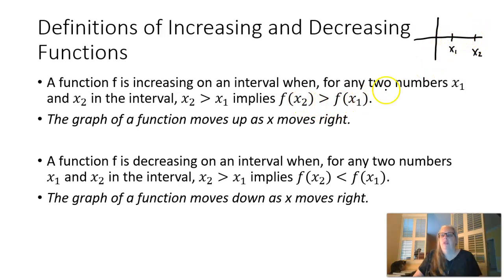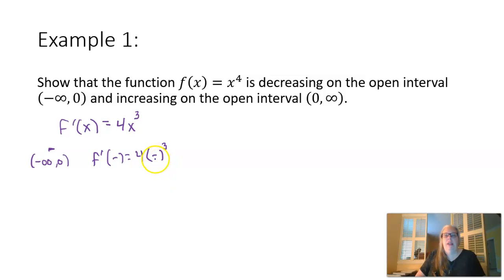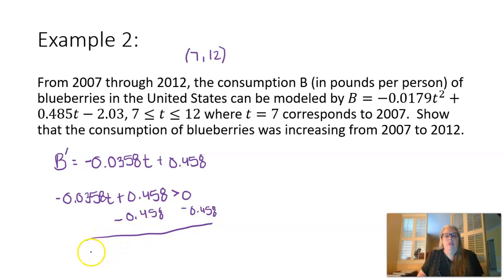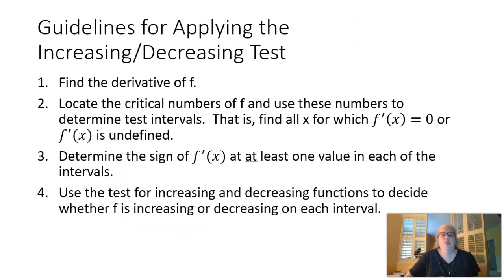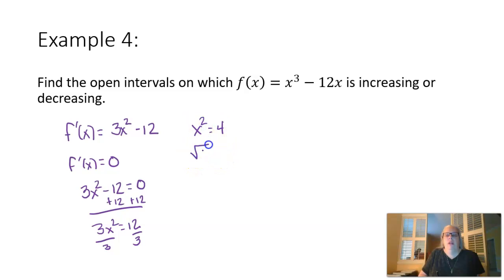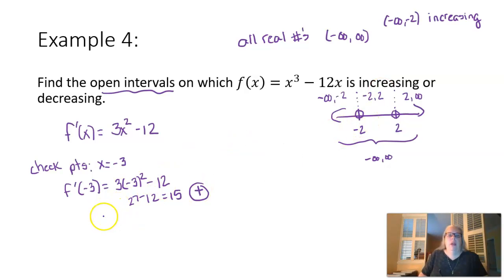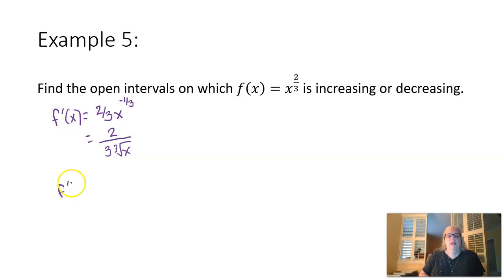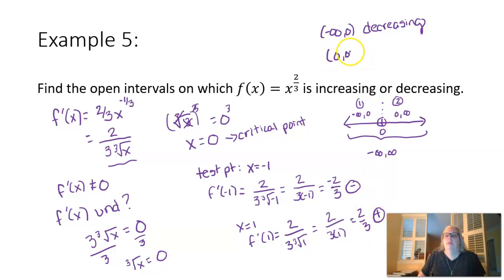MAT 263 Section 3.1